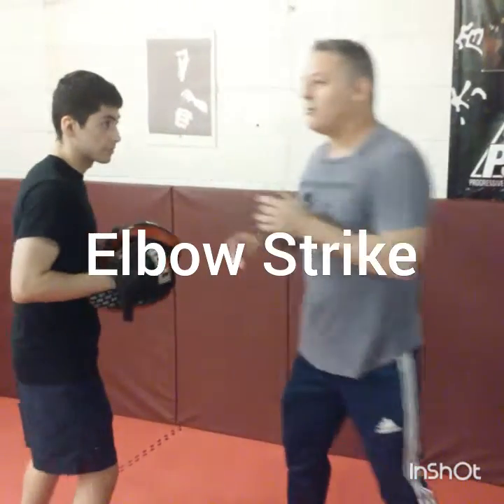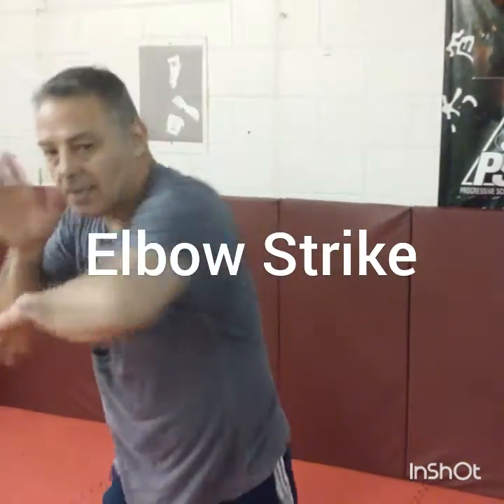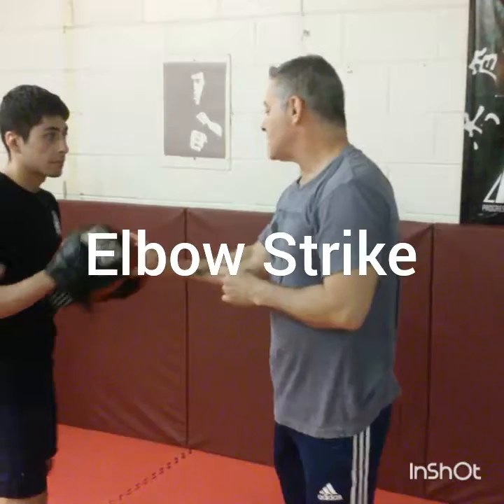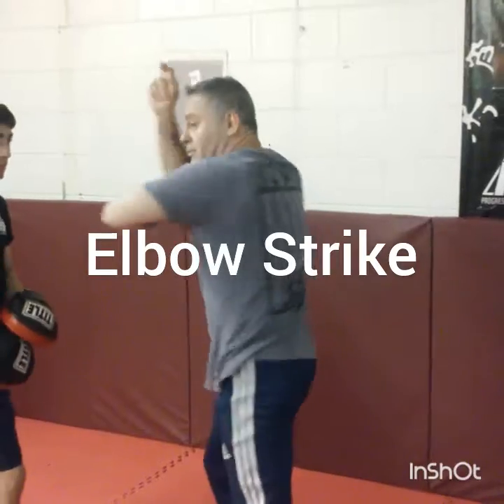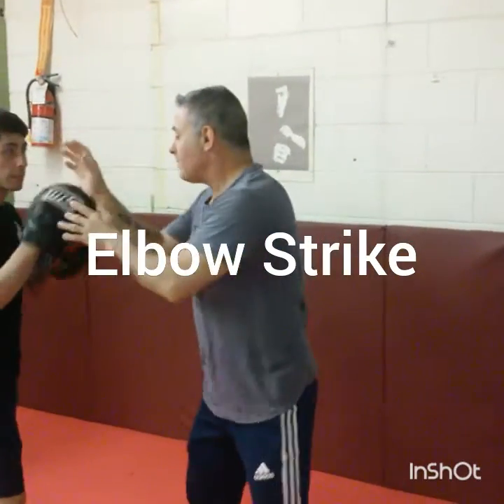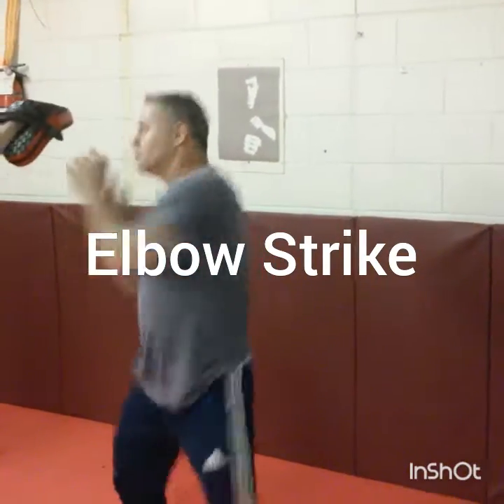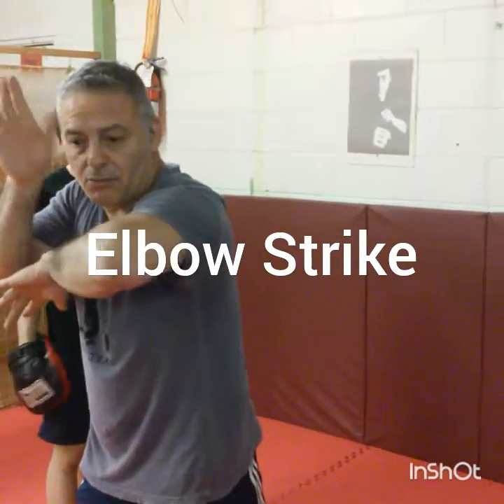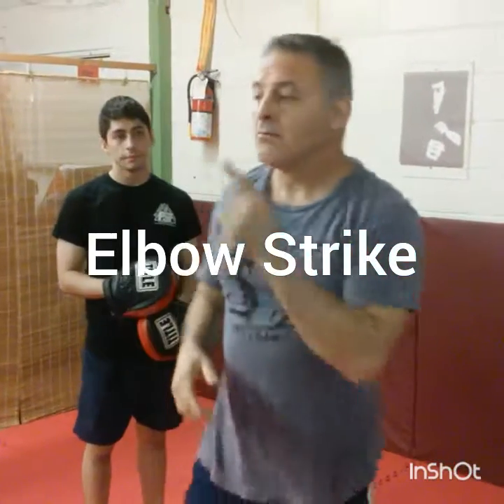Jun fan kickboxing elbows in under a minute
Elbow Strike